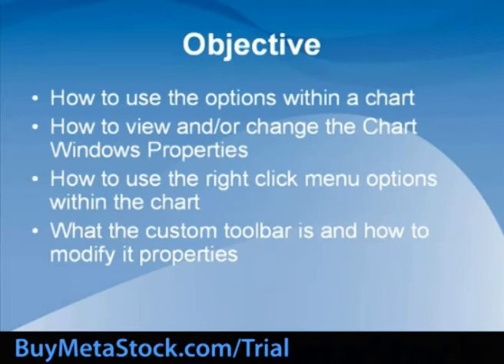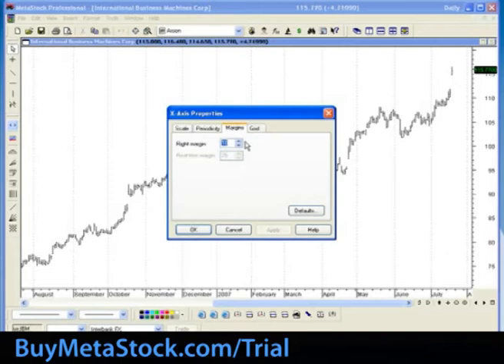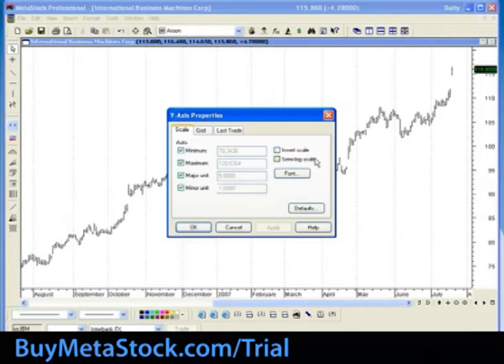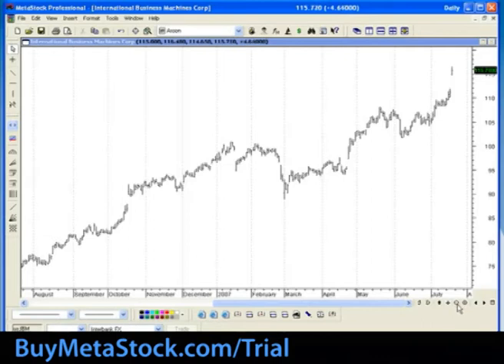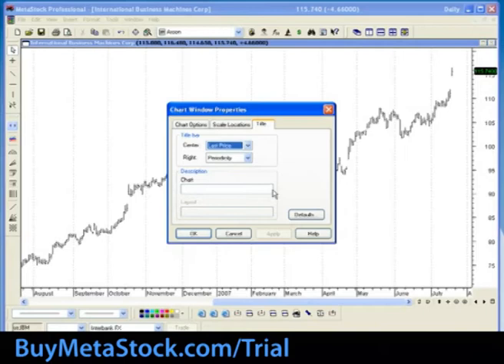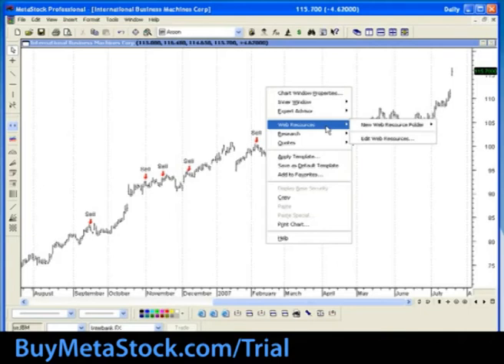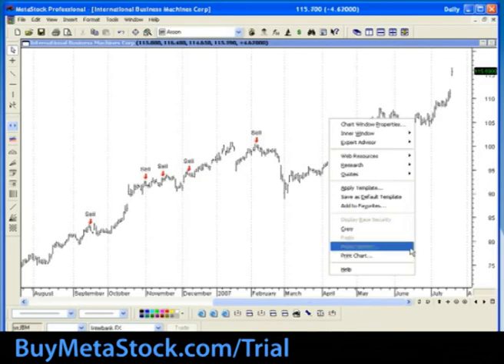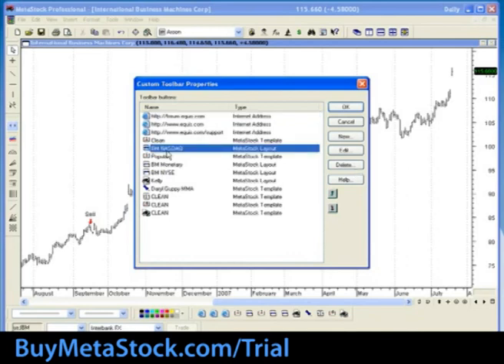Learn Option Trading With Metastock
In this video, you will learn exactly how to use the options within your chart in Metastock, the #1 analysis and charting applications for traders worldwide. Regardless of what the market is doing, there are always profitable trading opportunities. Best of all, MetaStock has the ability to identify these opportunities, assuming you know how to use it and its formula.